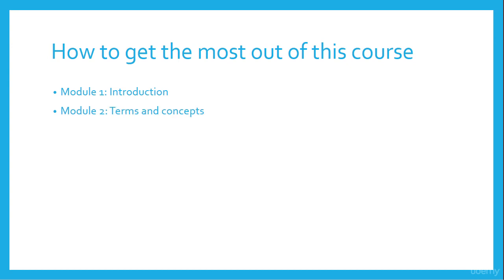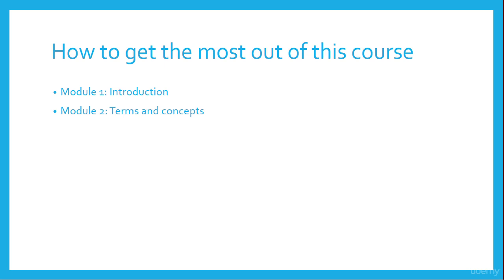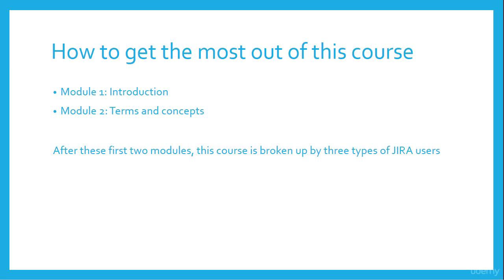How to use this course successfully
Understanding JIRA for users, managers and admins
Everything you need to know to get started with Atlassian's powerful agile project management and issue tracker tool.